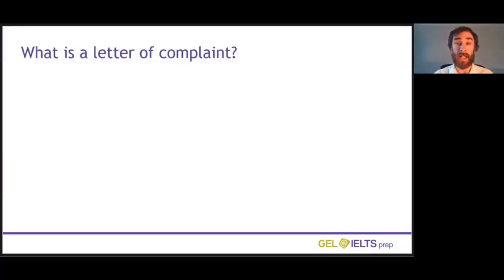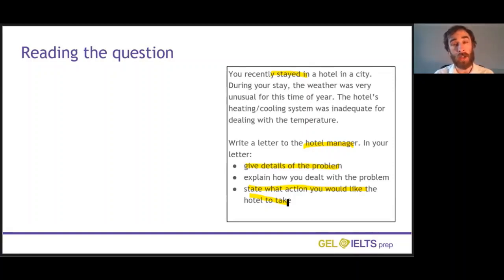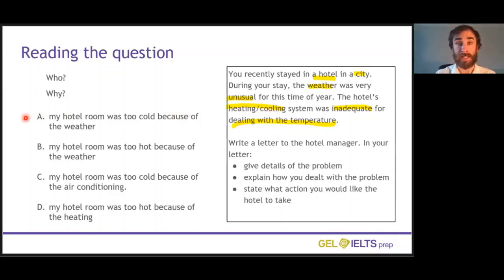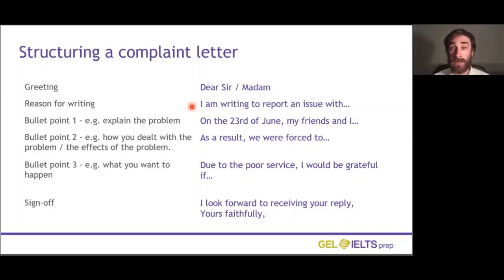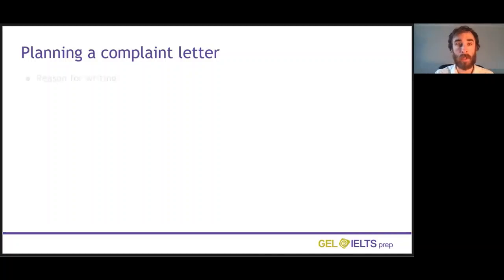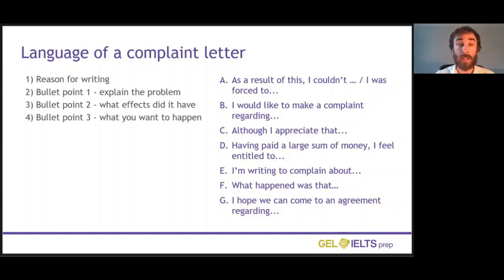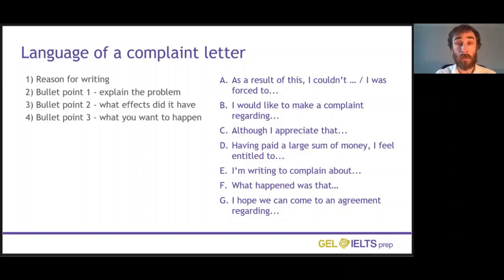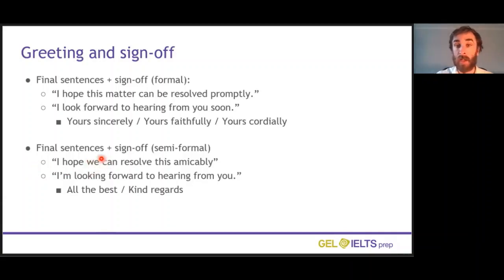Writing Task 1 - 3 GT LETTERS COMPLAINTS AND APPLICATIONS CLASS 1